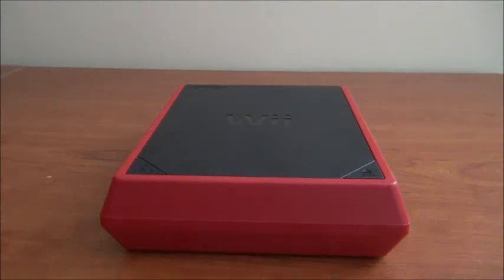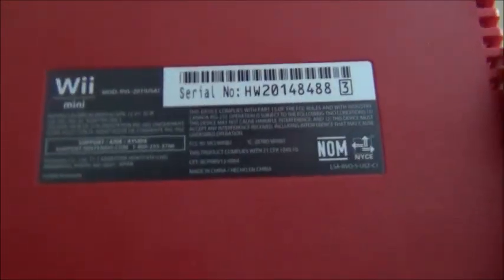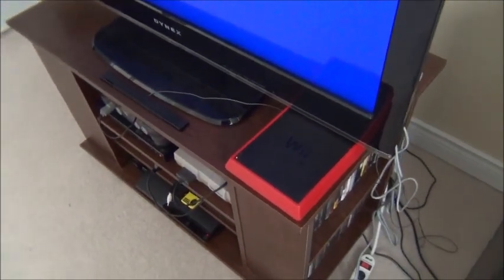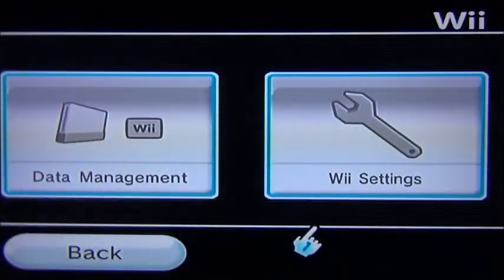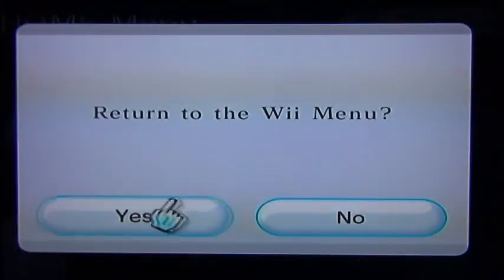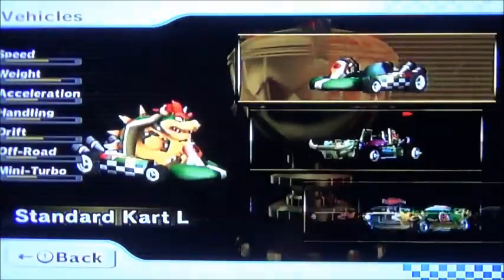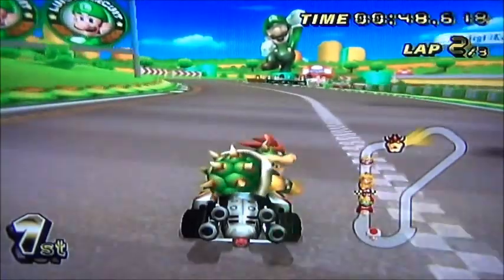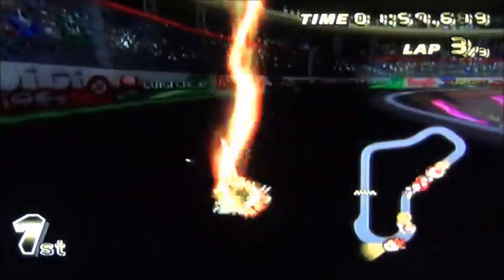Nintendo Wii Mini Review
My review of the Nintendo Wii Mini with gameplay of Mario Kart Wii